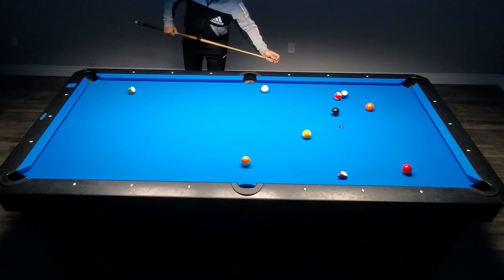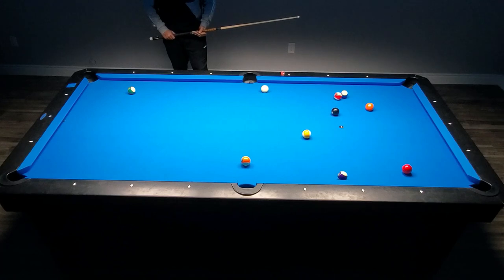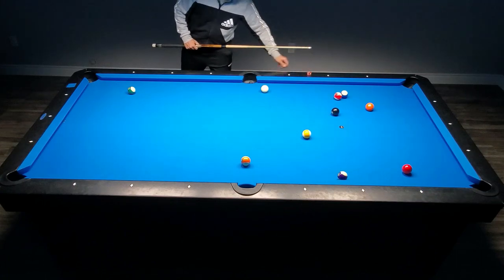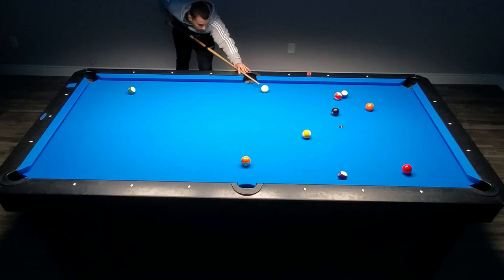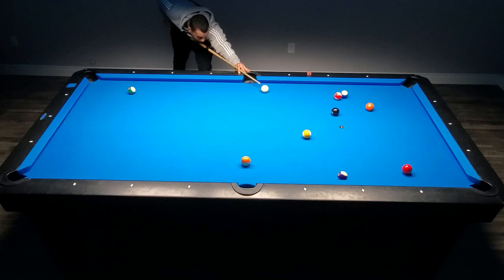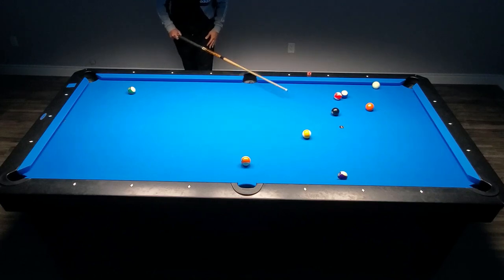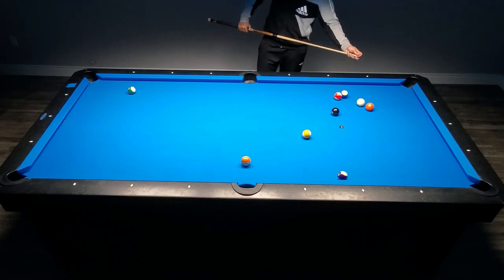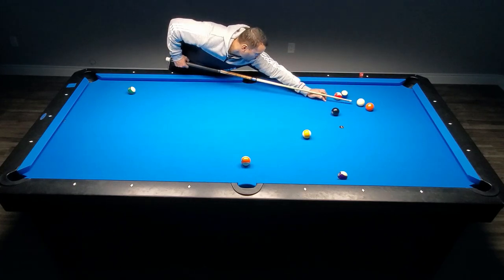8 Ball Lesson - improvise/adapt/overcome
Another example of me taking things for granted, realizing I messed up and making it work anyways. Learn from my mistakes. Enjoy.